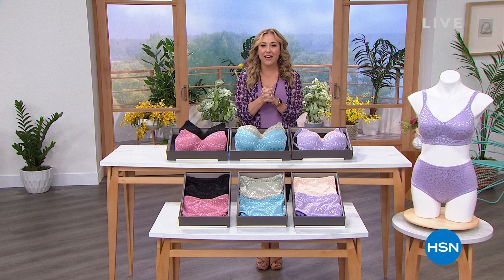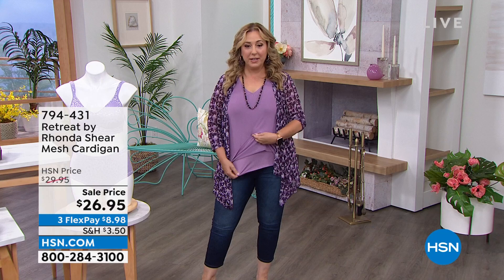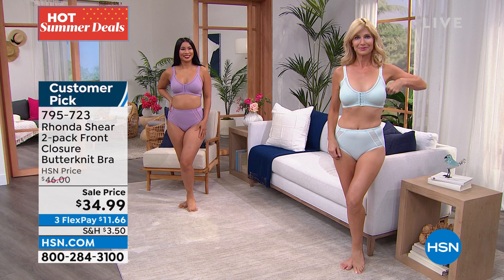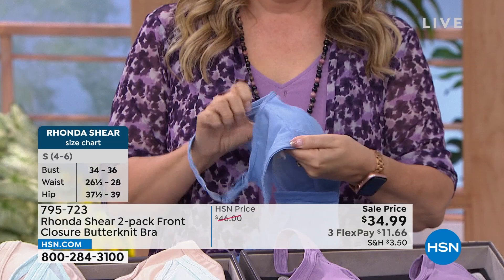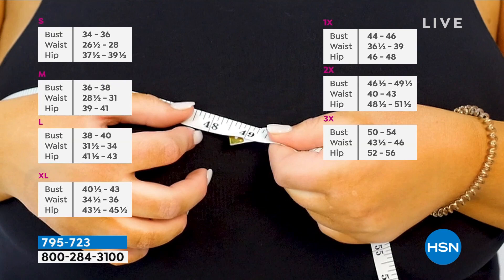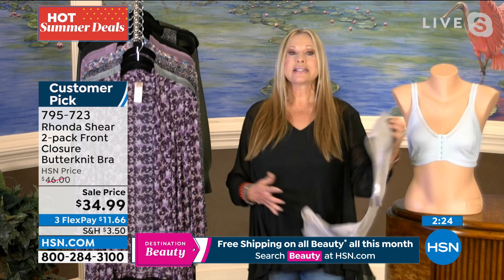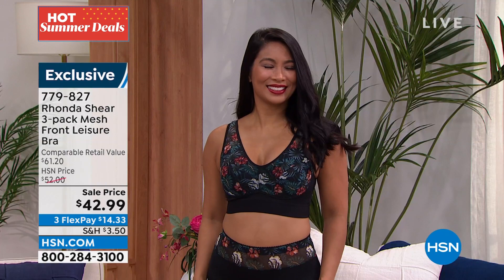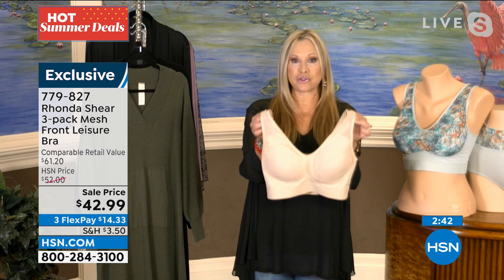HSN | Rhonda Shear Intimates & Loungewear 06.18.2022 - 08 PM